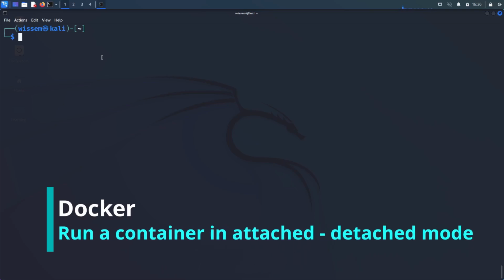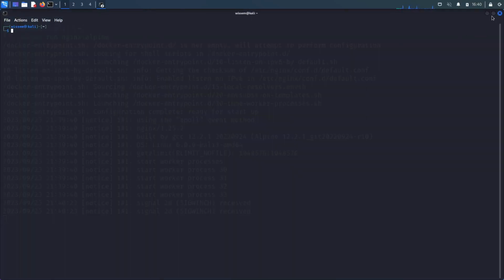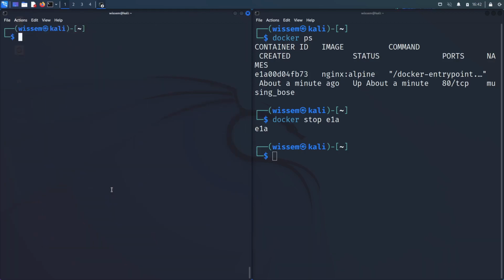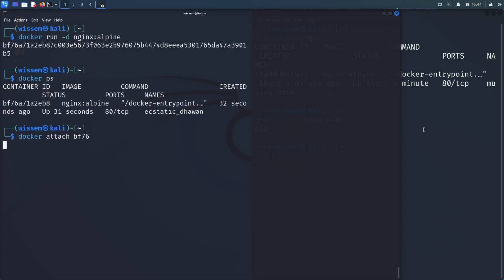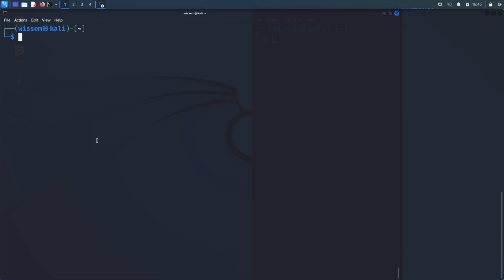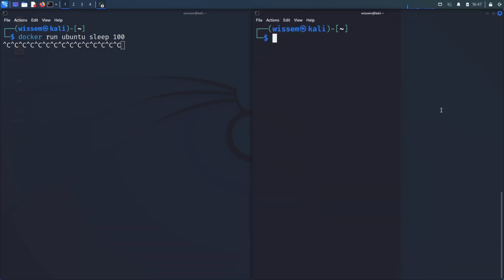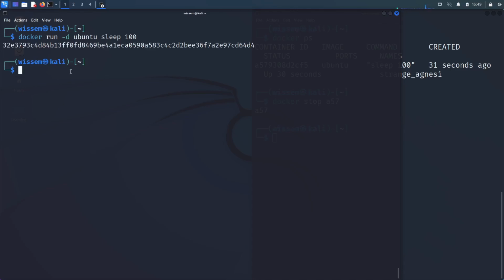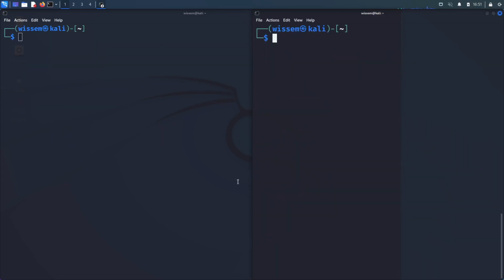How to create docker containers (Step-by-step Guide 2026)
In this video, you’ll learn how to run Docker containers in attached and detached mode using the docker run command. Understanding the difference between these two modes is essential when working with containers, whether you want to interact directly with a container or run it in the background. This tutorial explains both approaches with clear, hands-on examples.

In this tutorial, you will learn how to:
✅Understand what attached mode and detached mode mean in Docker
✅Run containers using the docker run command
✅Start a container in attached mode and interact with it
✅Run a container in detached mode to keep it running in the background
✅Understand the key differences between attached and detached containers
✅Choose the right container mode for real-world Docker use cases